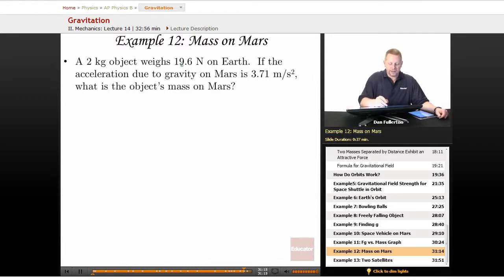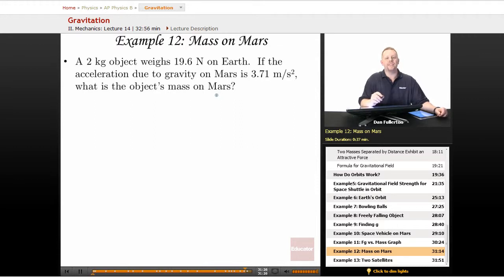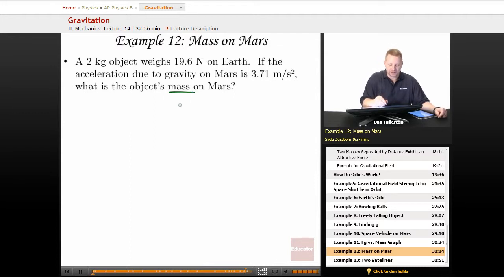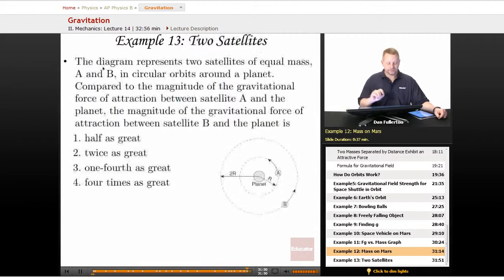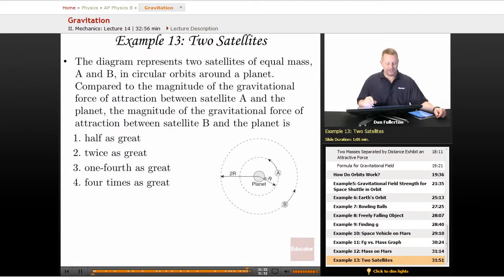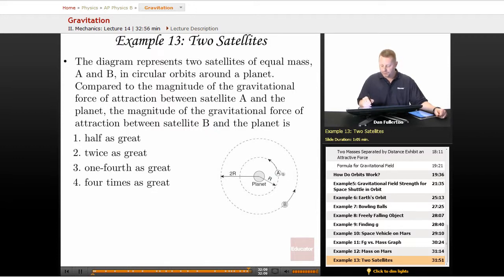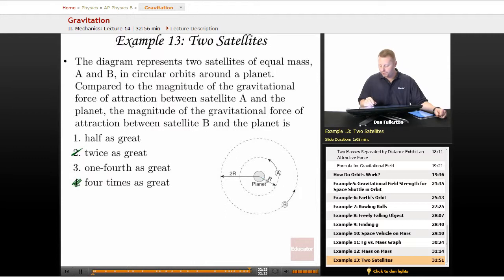"Gravitation" | AP Physics B with Educator.com